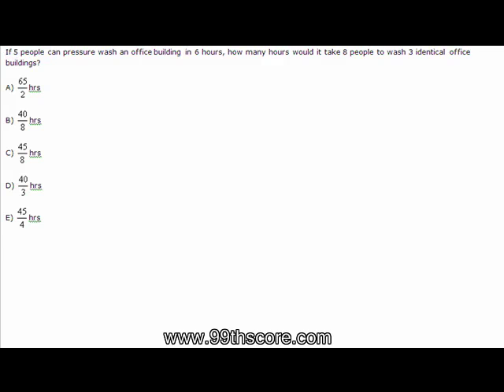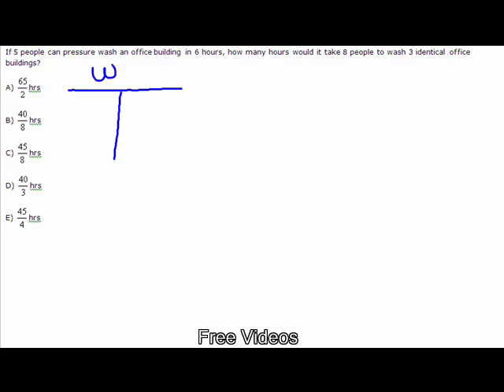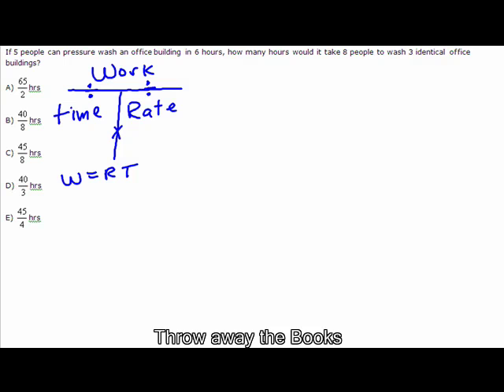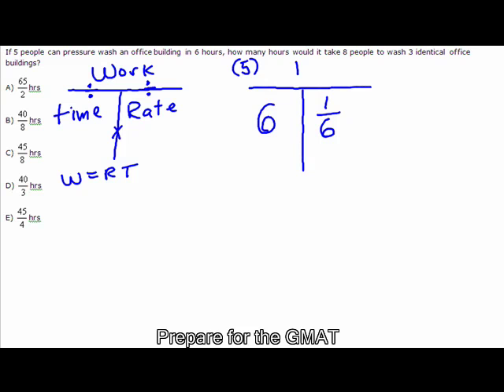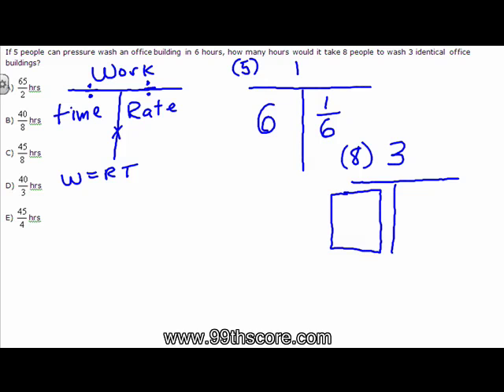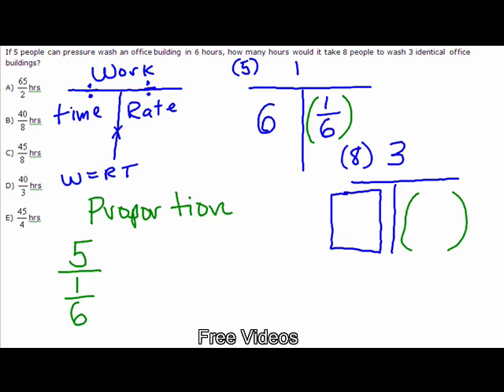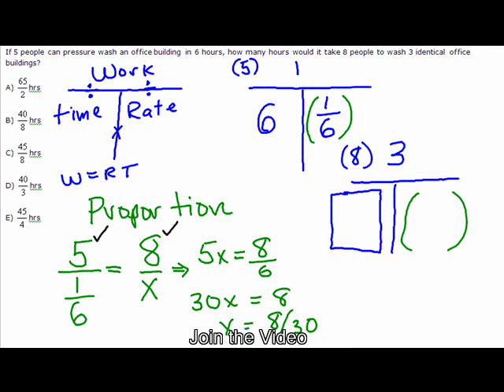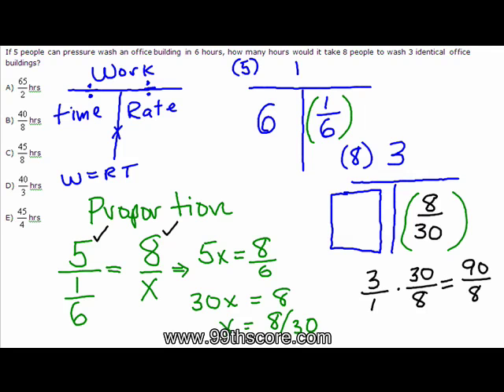GMAT Video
Go to 99thscore.com and sign up to receive 21 videos FREE right to your inbox. The books and study guides are yesterday's news. Get the edge and use videos to help you prepare for the GMAT.